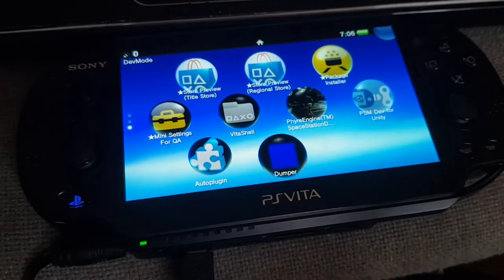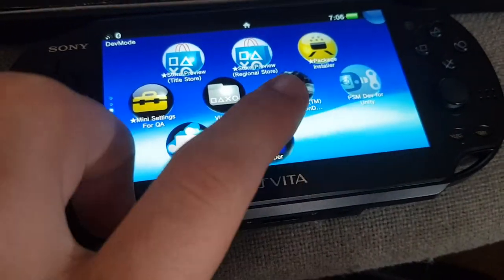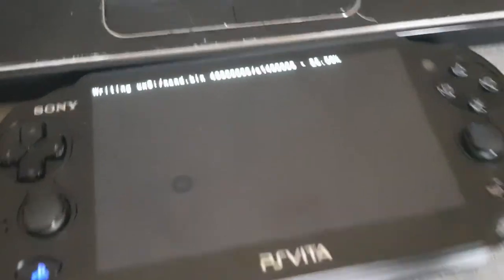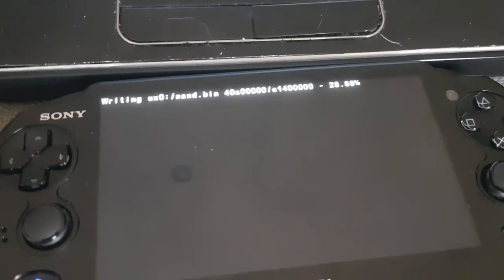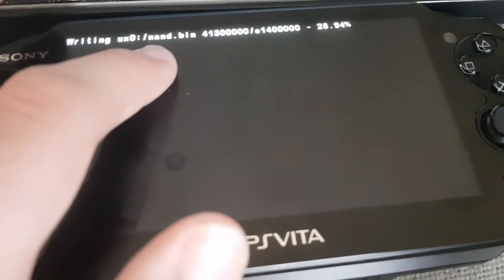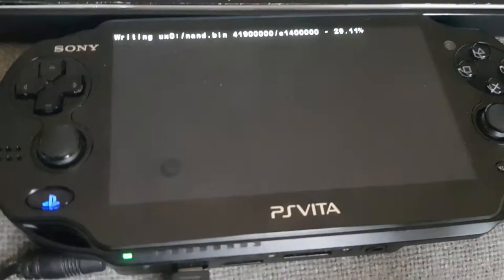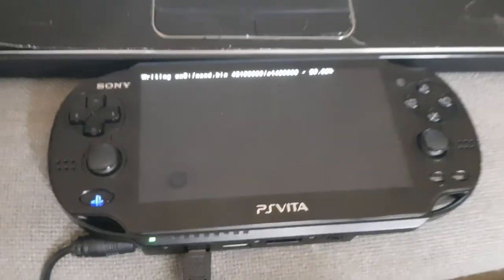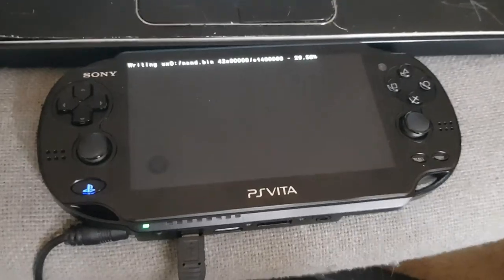Dumping the NAND of my PSV DevKit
Just quick updat